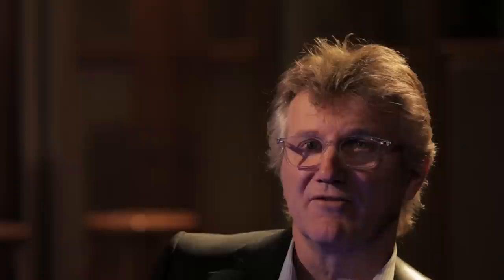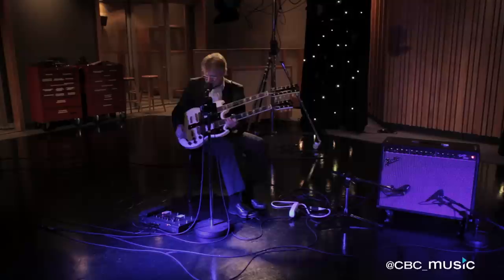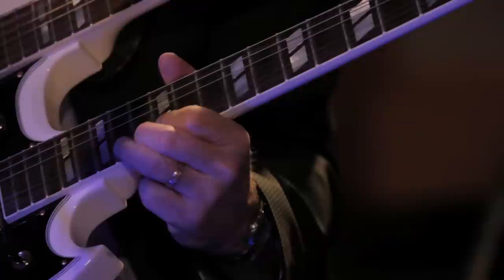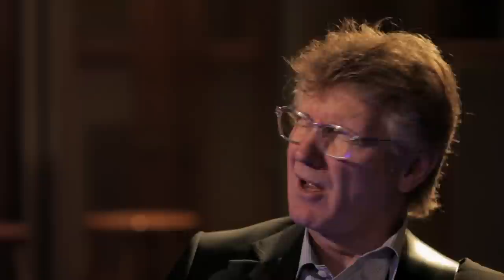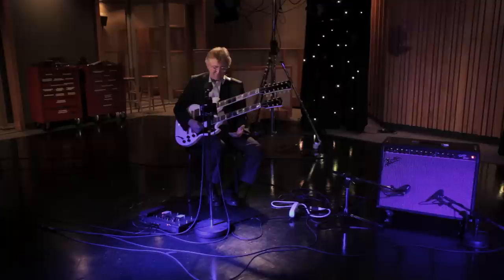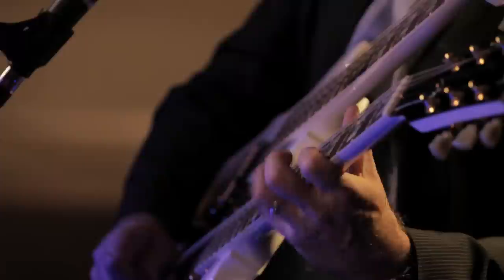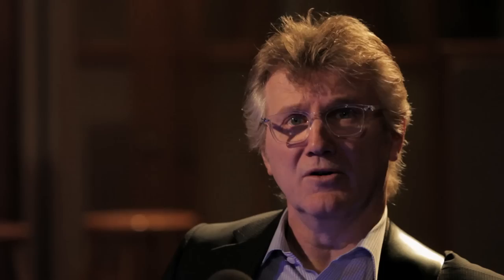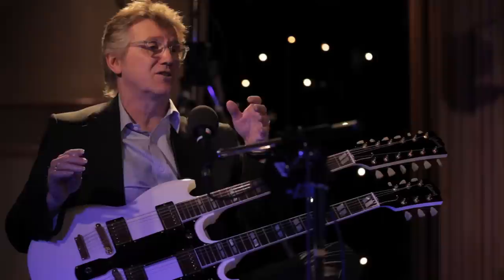How-to Play An Amazing Guitar Solo w/Triumph's Rik Emmett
Triumph's Rik Emmett teaches you How-To Play An Amazing Guitar Solo.